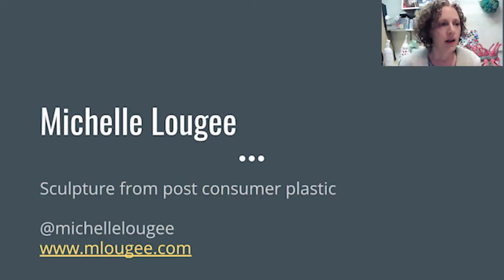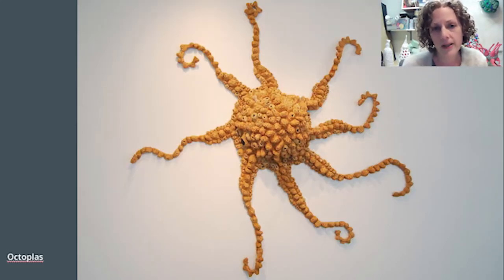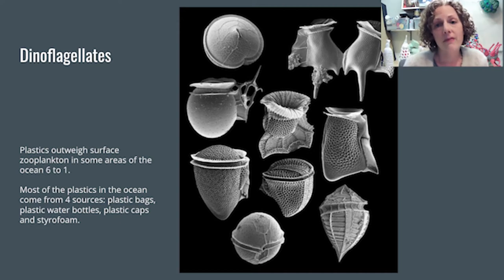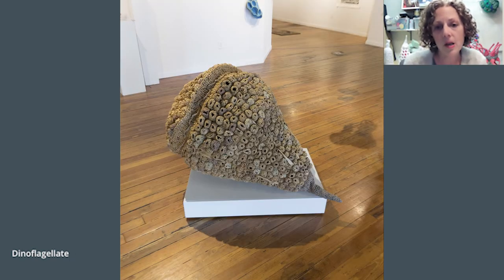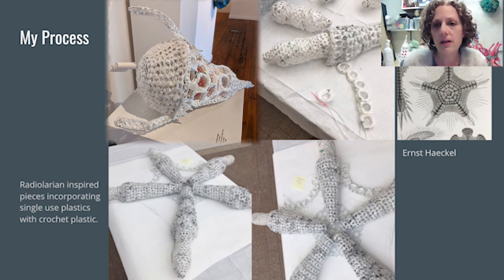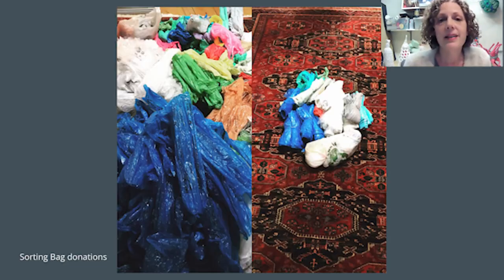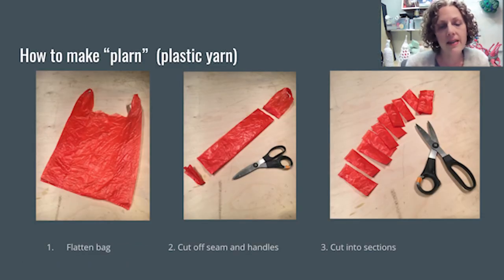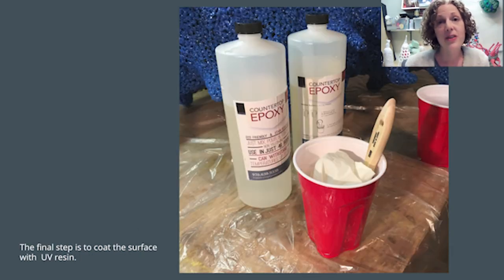Interview with guest artists Michelle Lougee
Michelle Lougee talks about her process and the sea creature art she makes from crocheted post-consumer plastic bags.